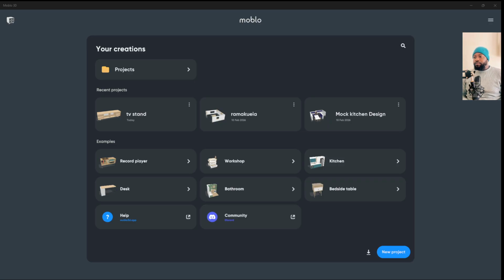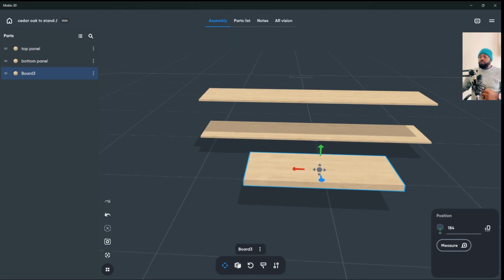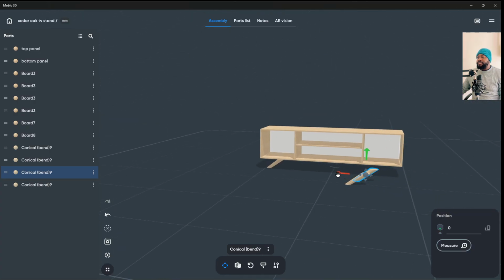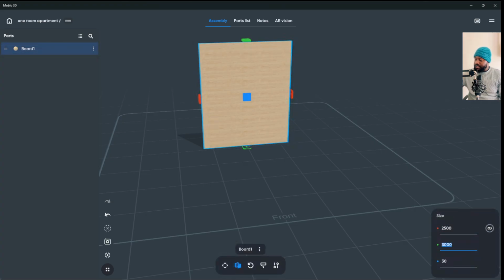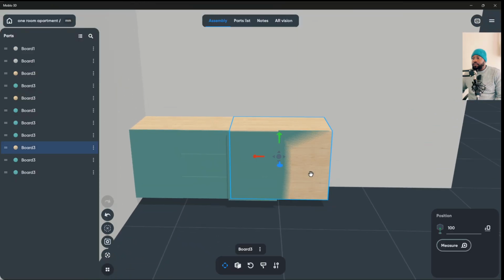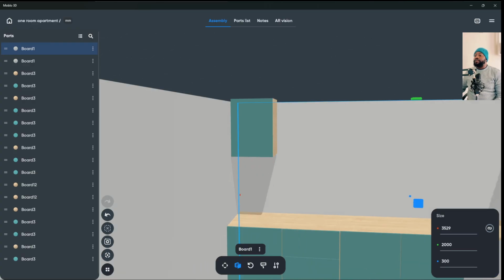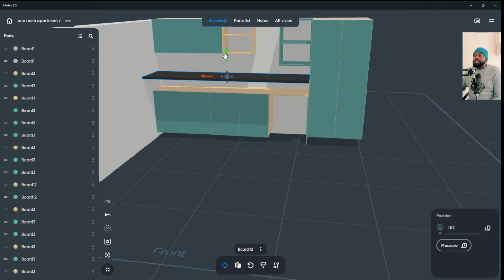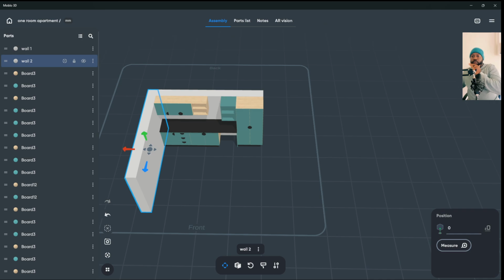Moblo Carpentry Software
Software for Beginners and DIYers